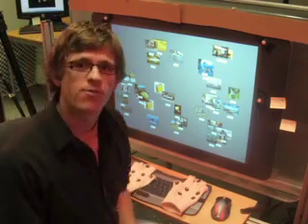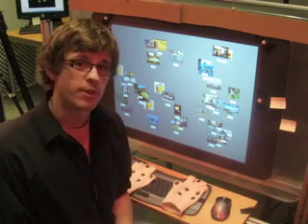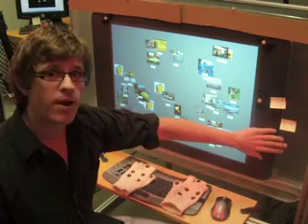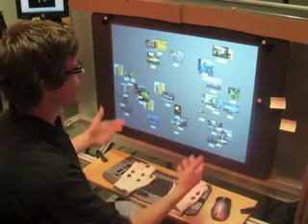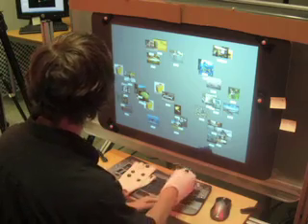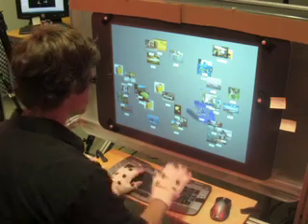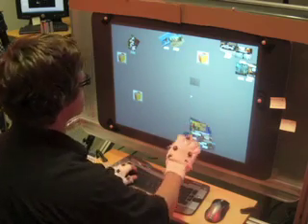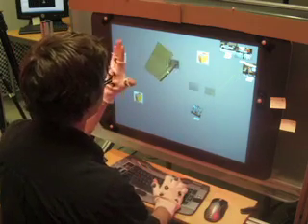Above the Surface Interaction